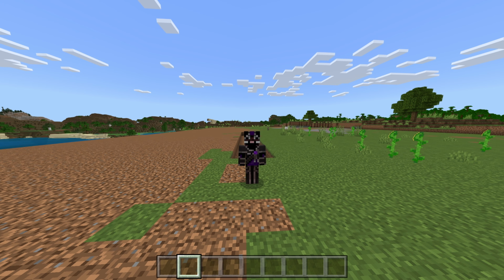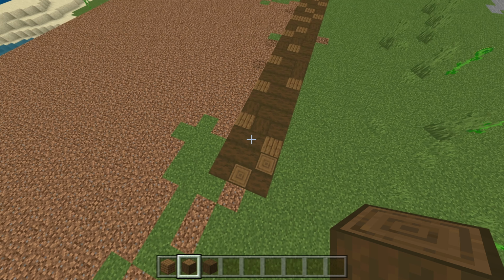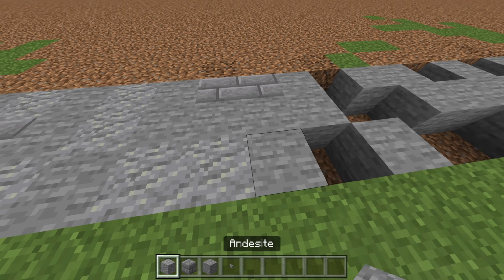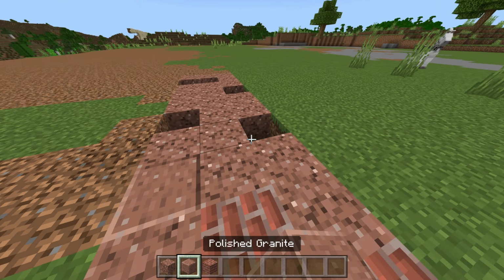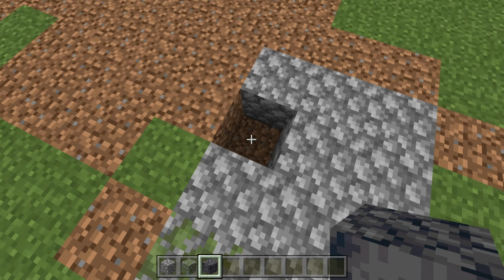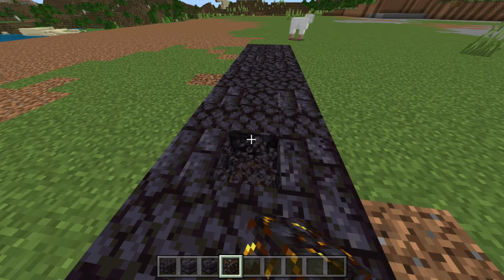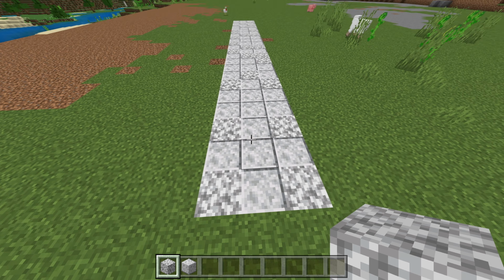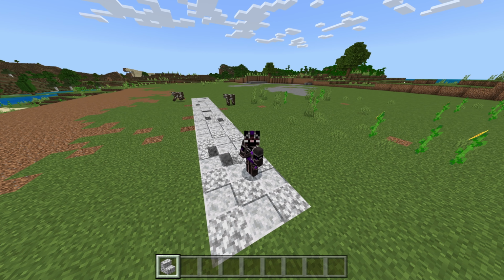Path Blocks :- Better Minecraft Paths! Pt 2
Do you see your favourite content creators paths and think "I wish I could do that"..

Following Pt 1 this part takes you through sample block pallets